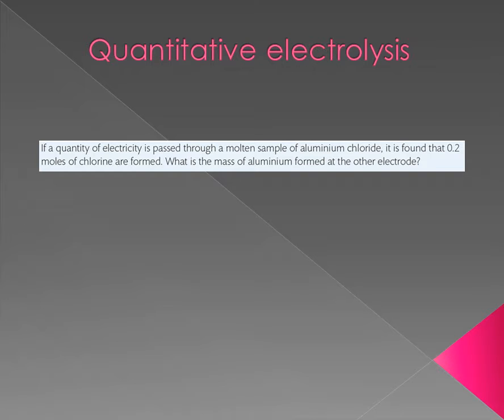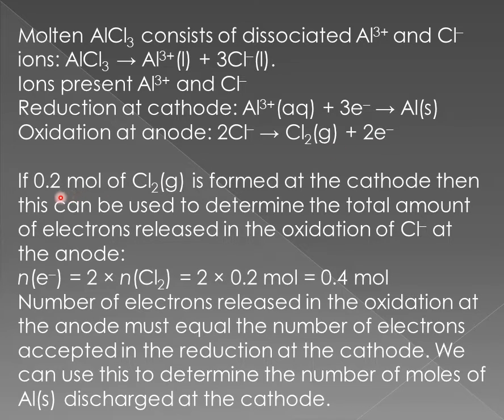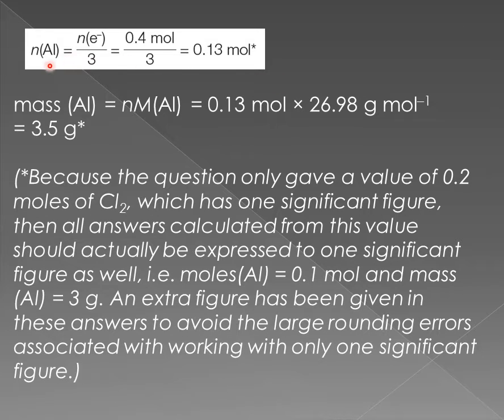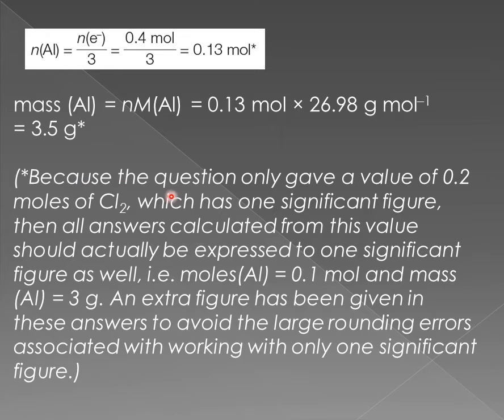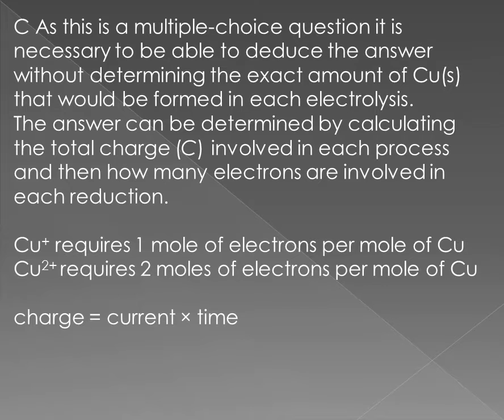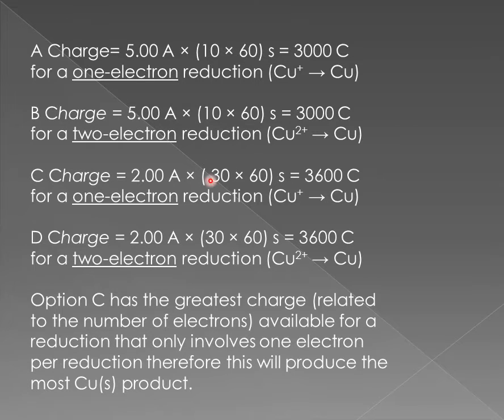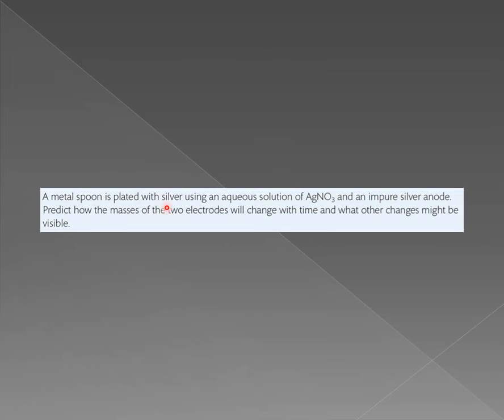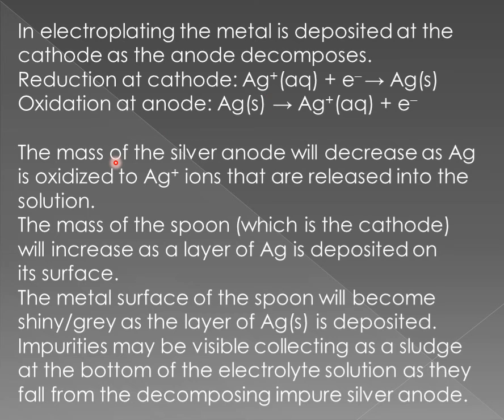Chemistry Quantitative electrolysis